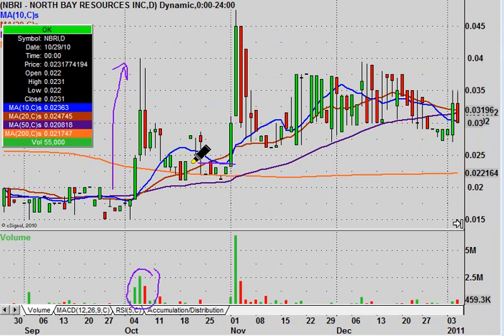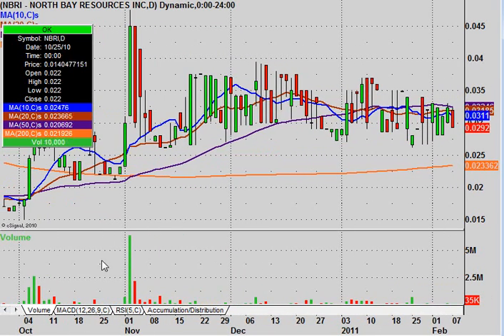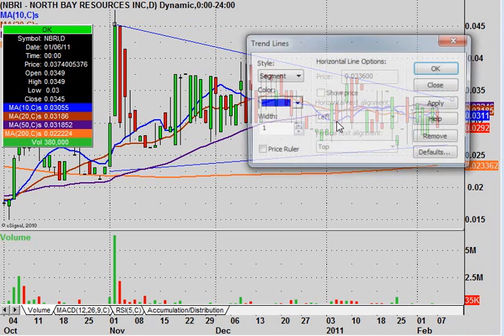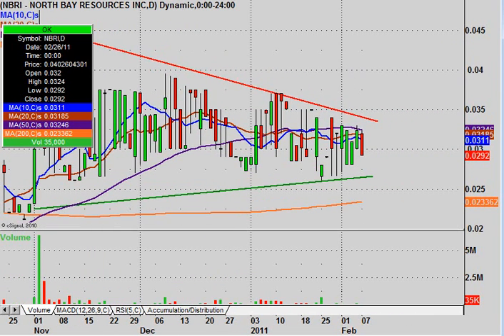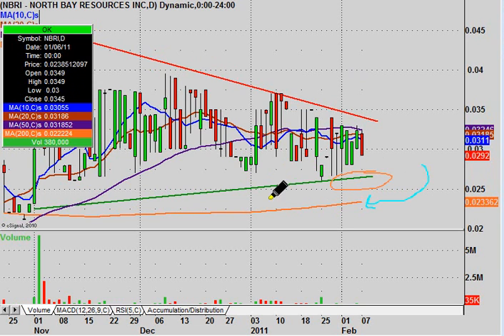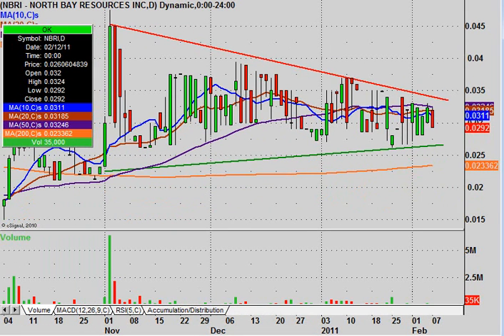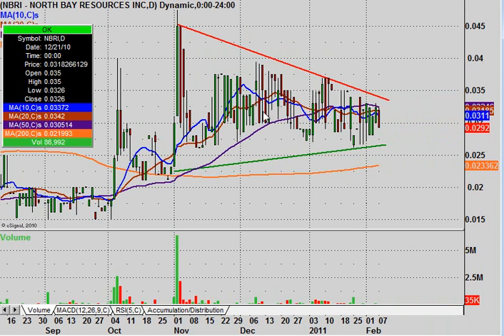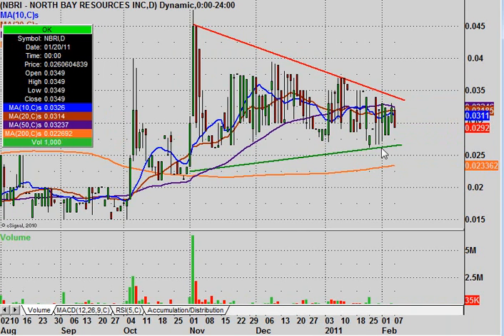NBRI Technical Stock Chart_ 2/7/2011